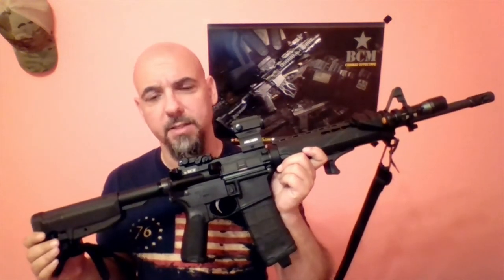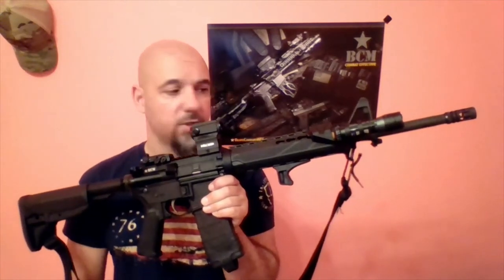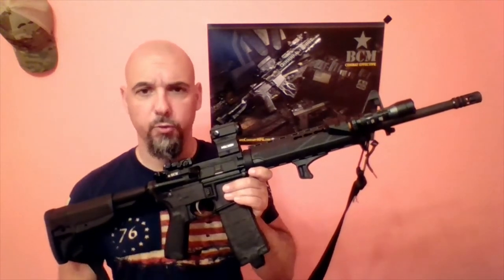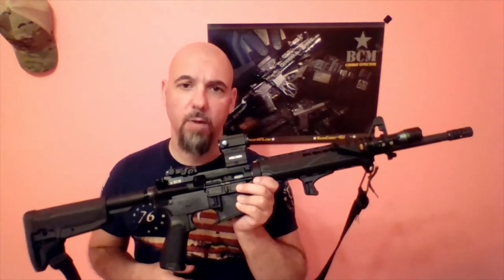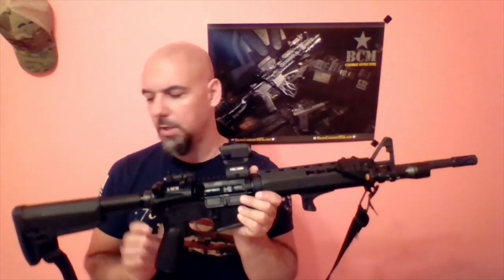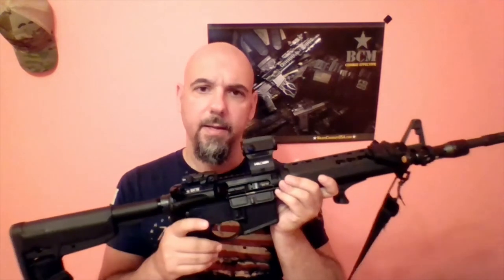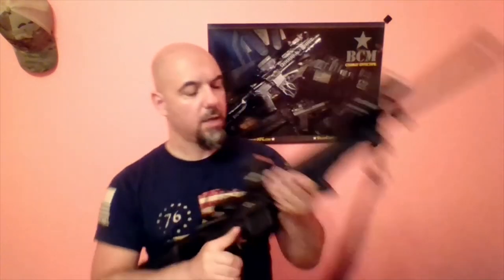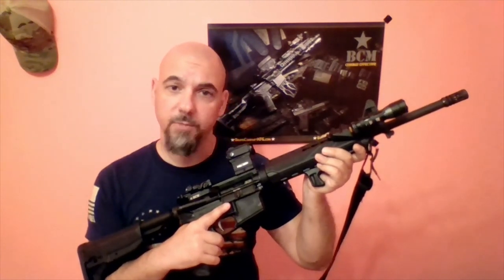Gear on my Shoulder: Vlog 7: BCM 16" mid-length carbine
Vlog 7 of Gear on my shoulder